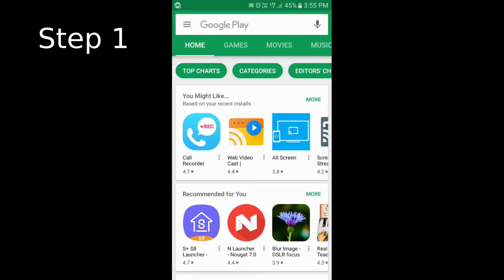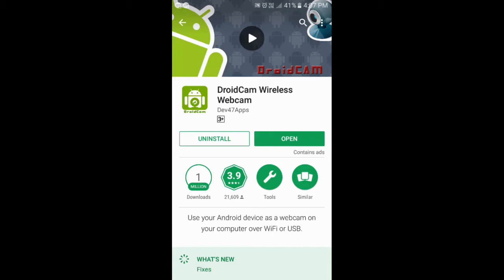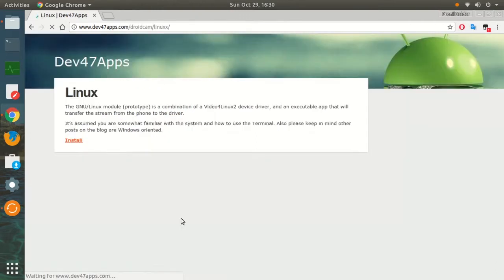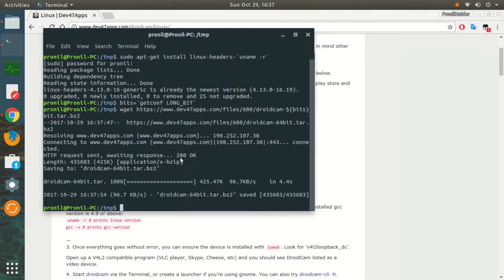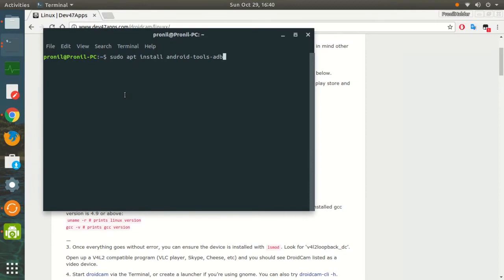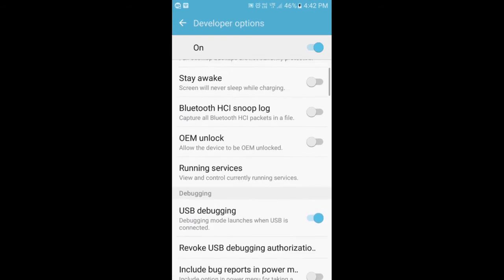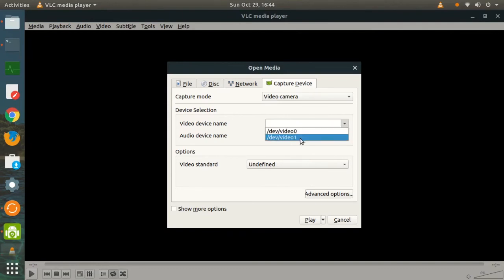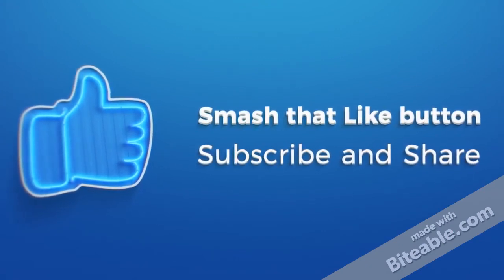Smartphone Camera as Webcam | USB/WiFi | Windows Linux - Executables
This video shows how one can use an Android smartphone's camera as the webcam device for a Windows/Linux PC or laptop over both USB and WiFi.